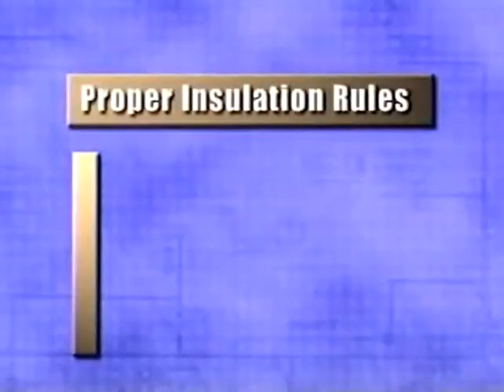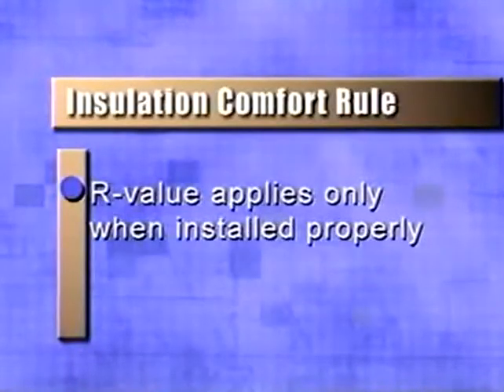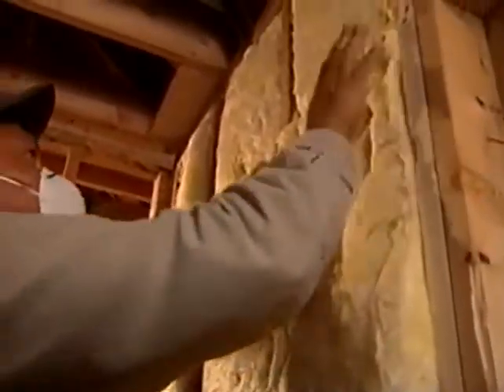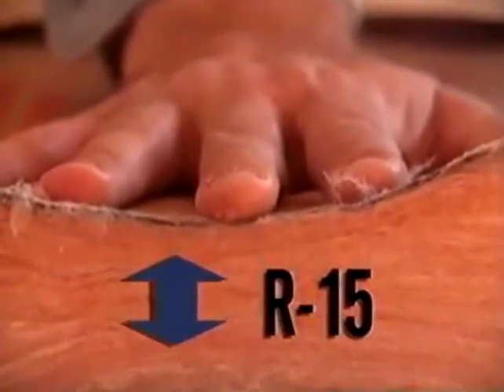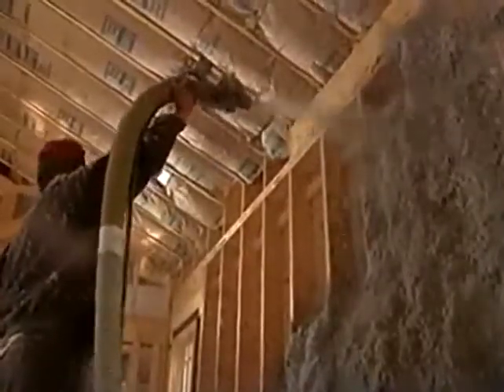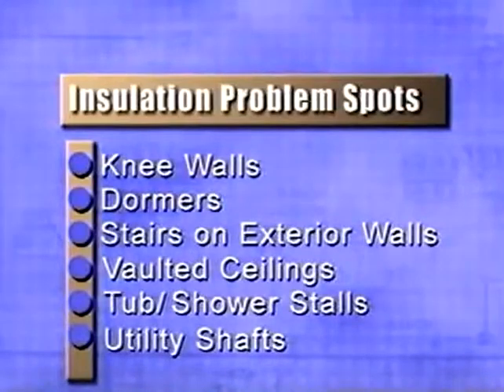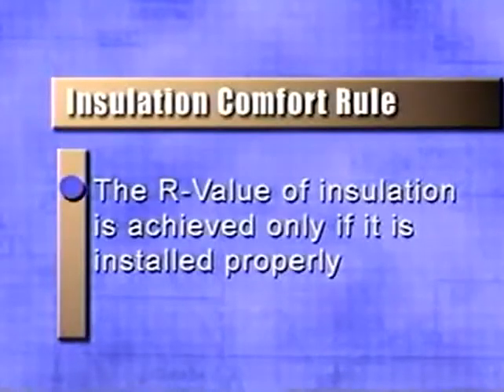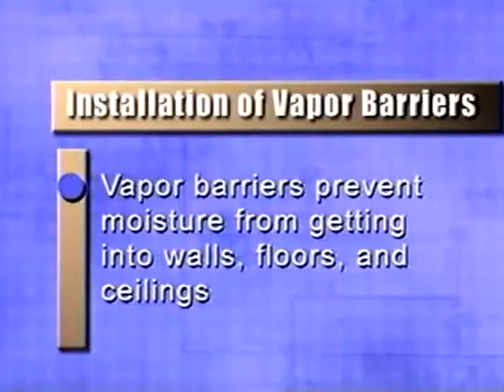Best Insulation Techniques to Seal the Building Envelope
An overview of home insulation install best practices.